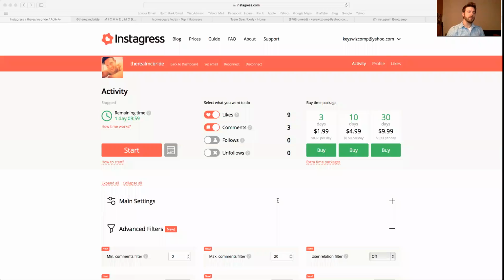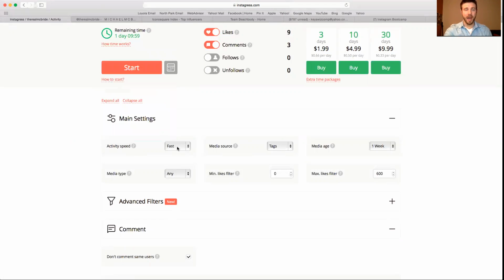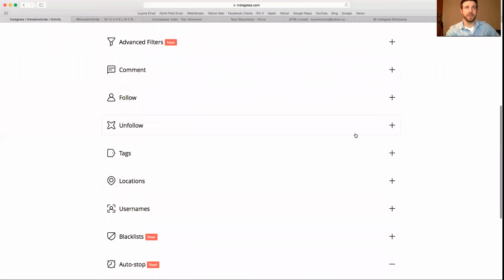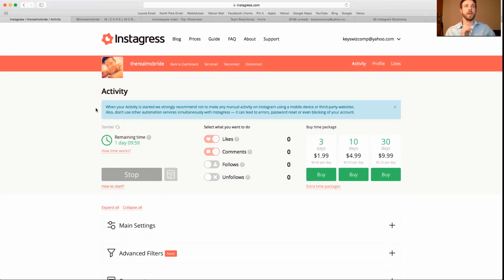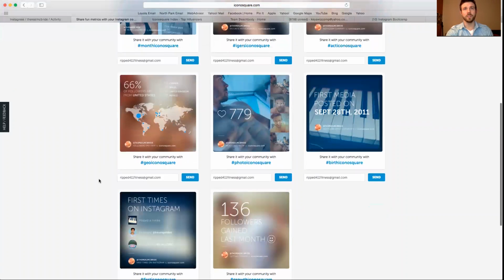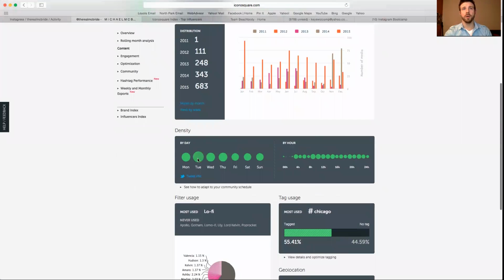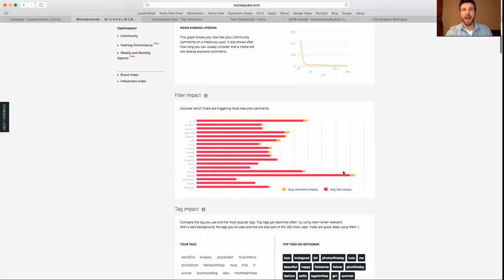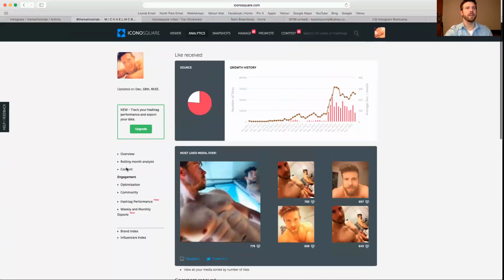Instagram Bootcamp: Day 6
Ripped411.com/InstagramBootcamp
Best apps to create EFFICIENCY and work FOR you. Stop guessing the best times to post!